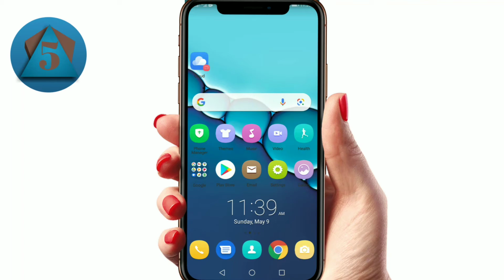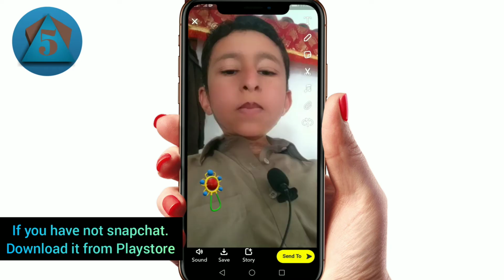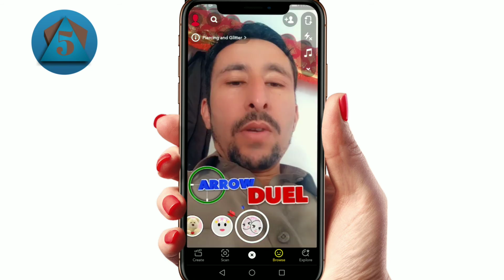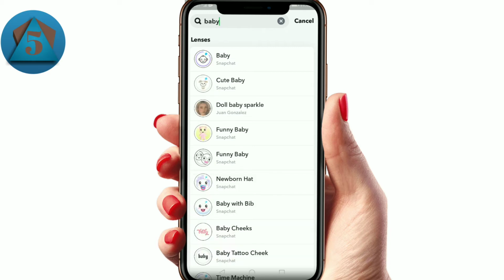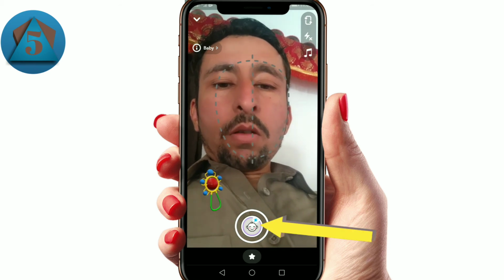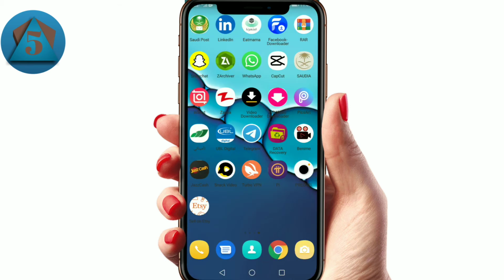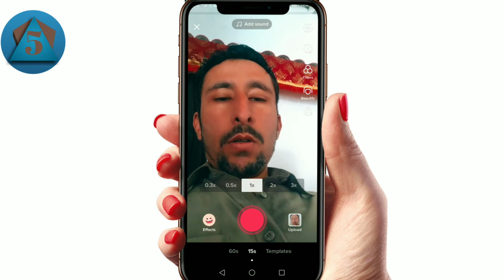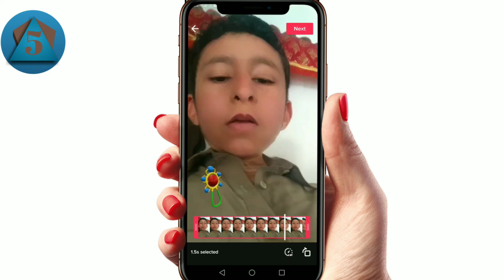How to add baby filter in tiktok video | tiktok filters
How to add baby filter in tiktok
How to find baby filter tiktok
How to find baby effect on tiktok
Baby filter tiktok
Baby effect tiktok android
Baby effect tiktok ios
Baby effect tiktok ipad
Baby filter tiktok
Tiktok me baby filter kaise lagai
Baby filter 2021
Tiktok filters